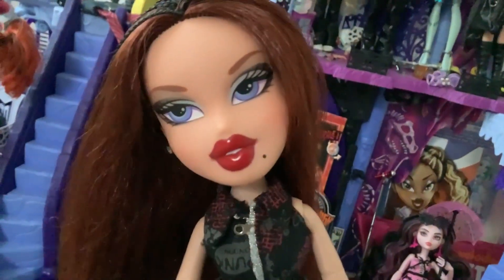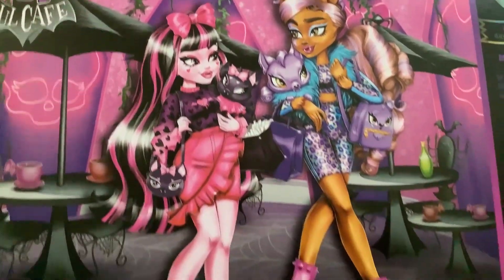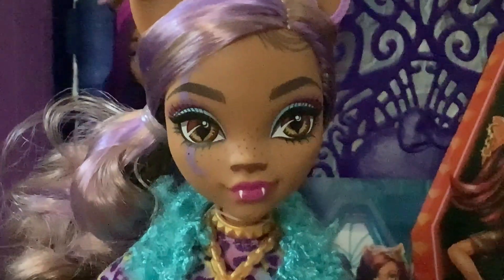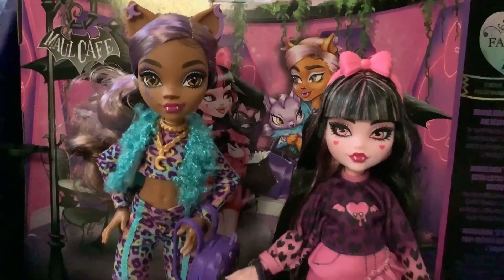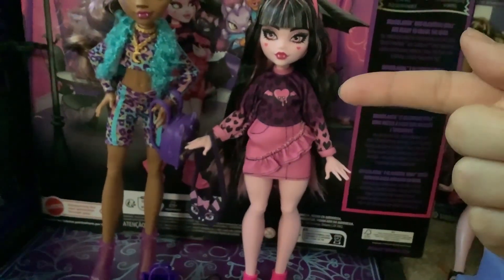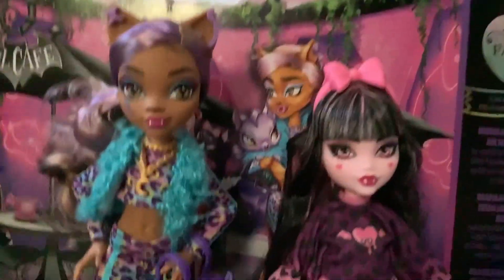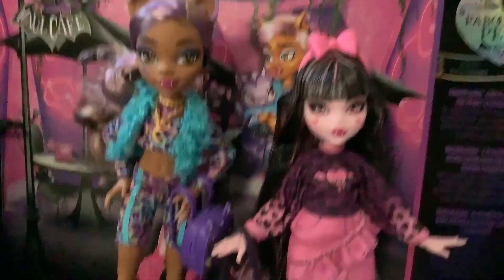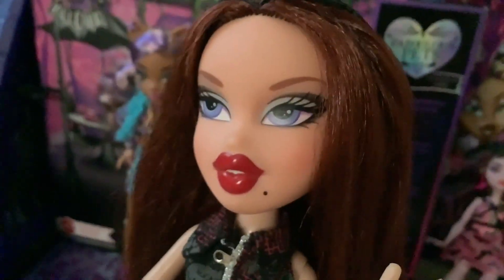MONSTER HIGH FABOOLOUS PETS DRACULAURA AND CLAWDEEN 2 PACK REVIEW AND UNBOXING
Today lizzie reviews the Faboolous pets two pack! I’ve been meaning to for a while but didn’t have any time bc so much kept happening lmao